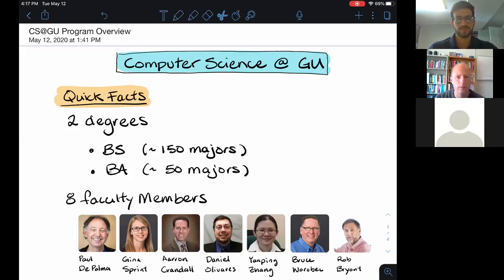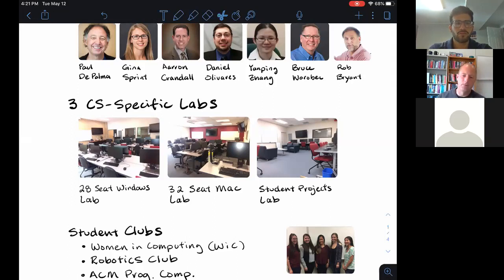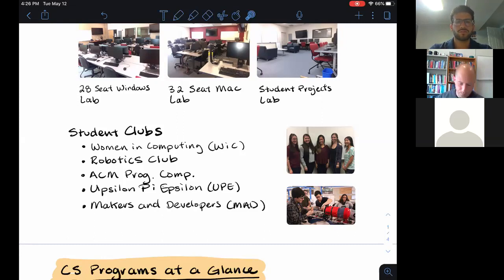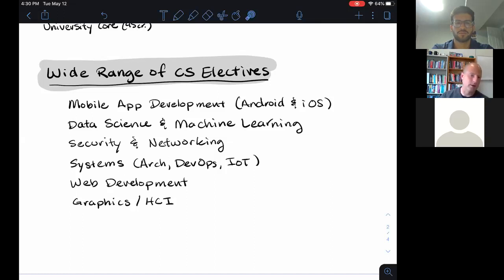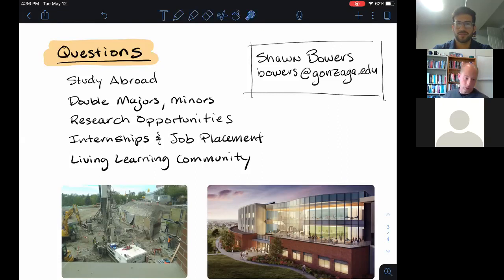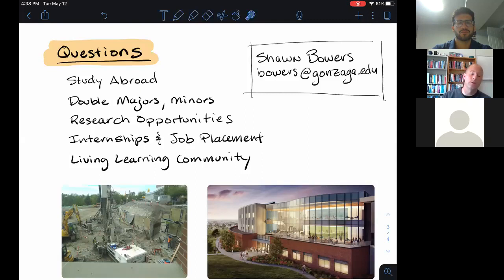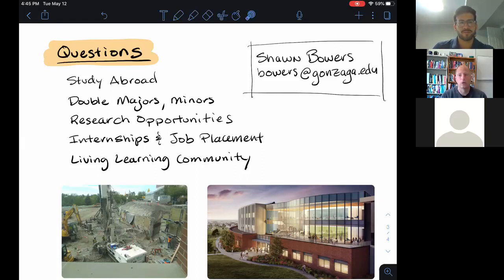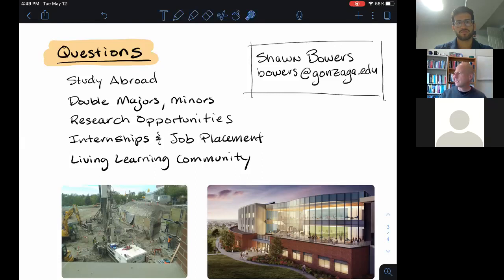Computer Science - School of Engineering and Applied Science Webinar - Gonzaga University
Gonzaga University is a private Catholic, Jesuit, and humanistic university providing education to more than 7,800 students. Situated along the Spokane River near downtown Spokane, Washington, Gonzaga is routinely recognized among the West's best comprehensive regional universities. Gonzaga offers 75 fields of study, 26 master's degrees, doctorate degrees in leadership studies and nursing, and a juris doctor degree through the School of Law.